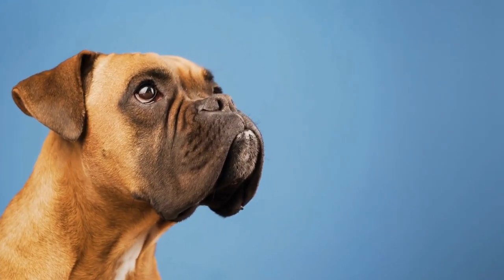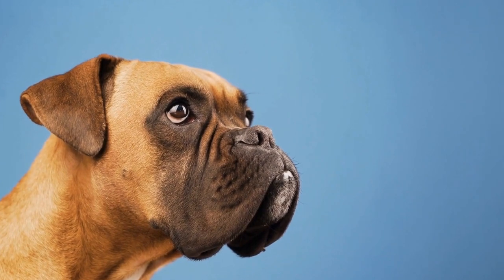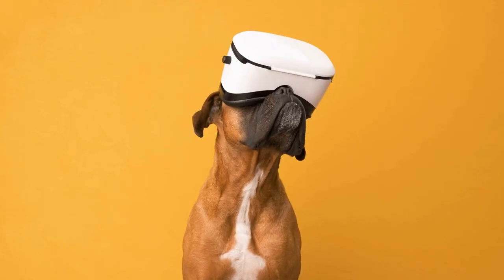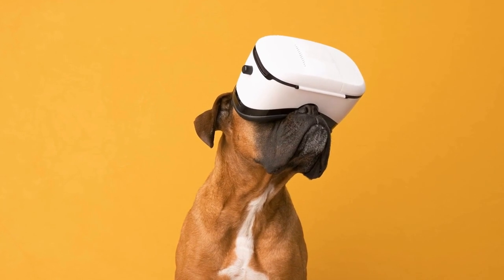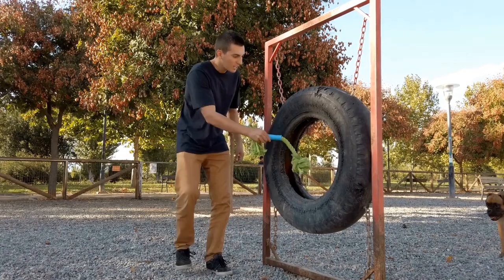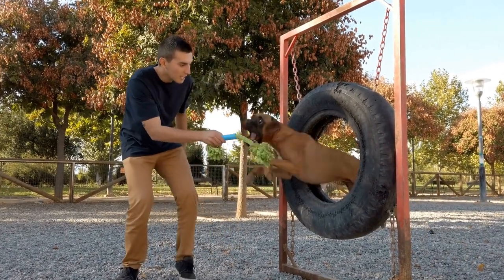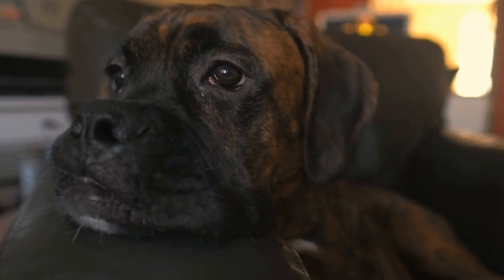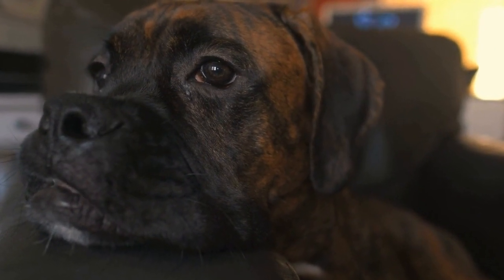How to Trim Your Boxer's Nails - Tips for a Stress-Free Experience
Boxer, nail trim, grooming, pet owners, active individuals, families, comfortable, process, tips, canine, paw care, how-to.